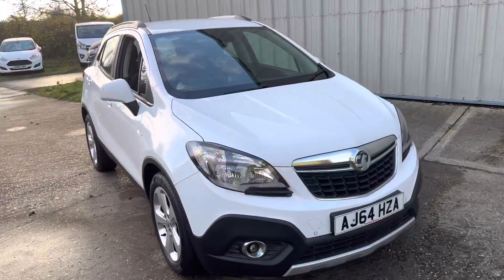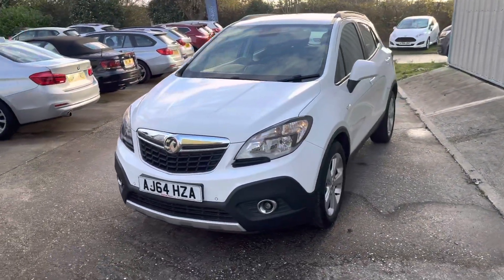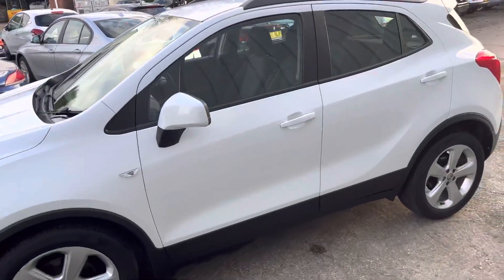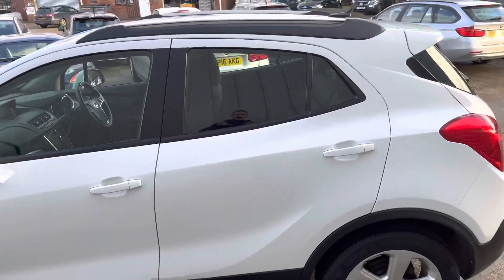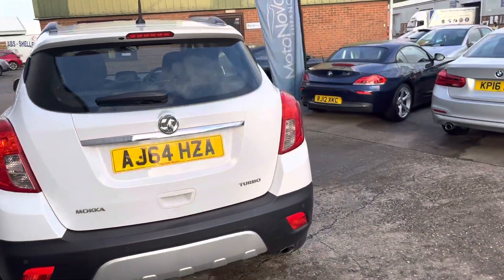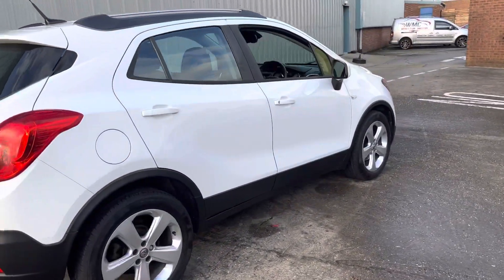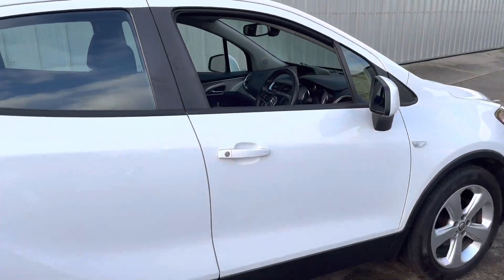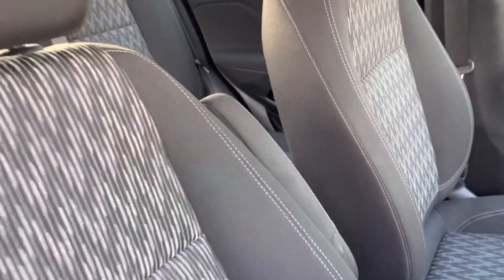2015-64 Vx Mokka Techline 1.4 T Auto